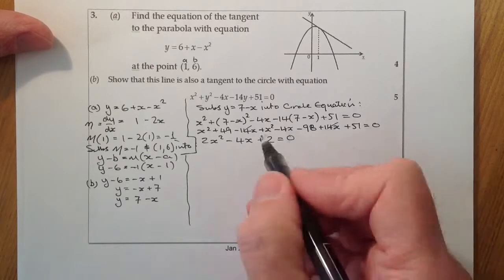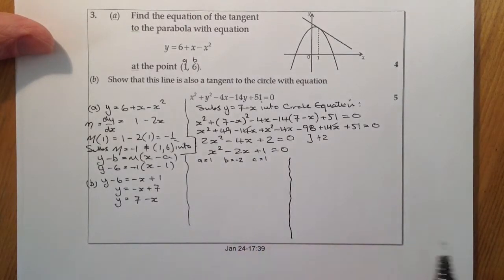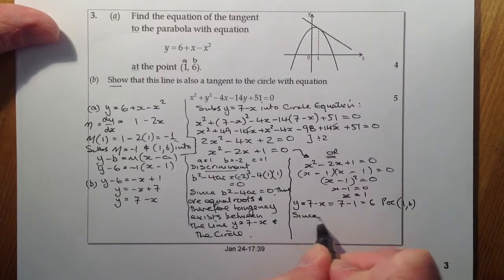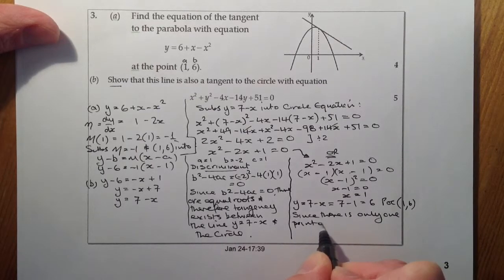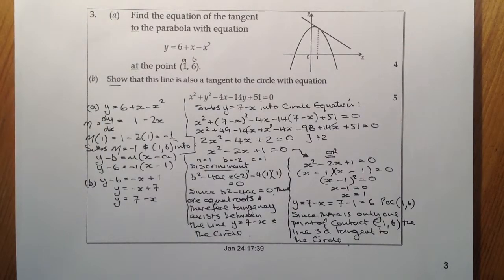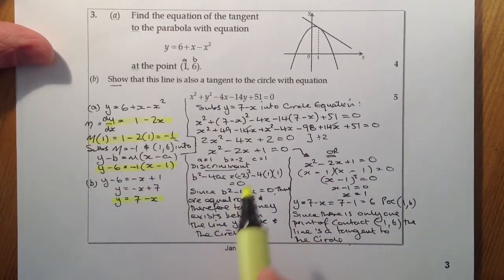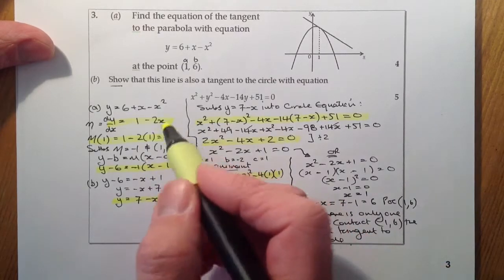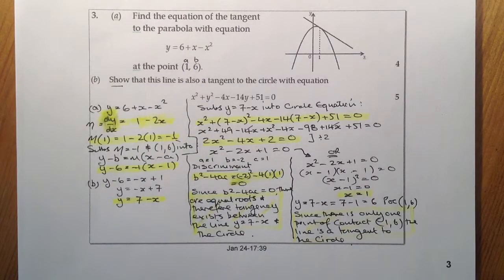Higher Hwk PaperA Q3 Equation of Tangent to Parabola and Circle